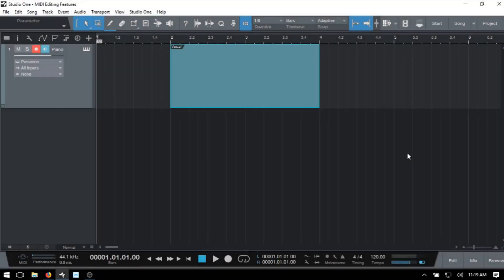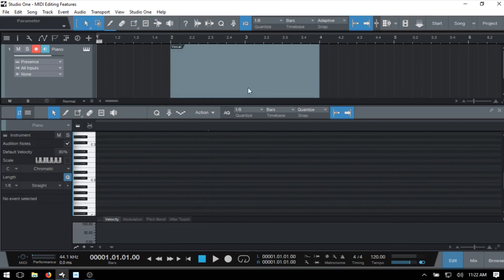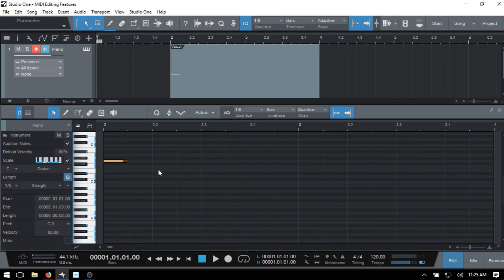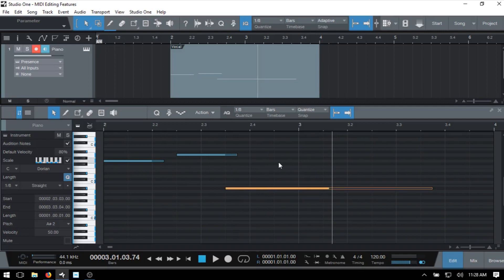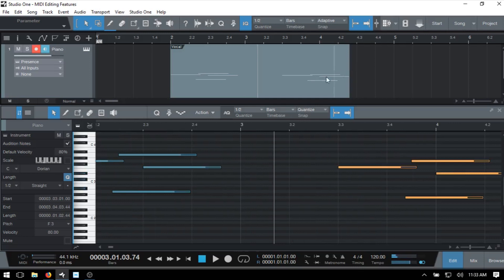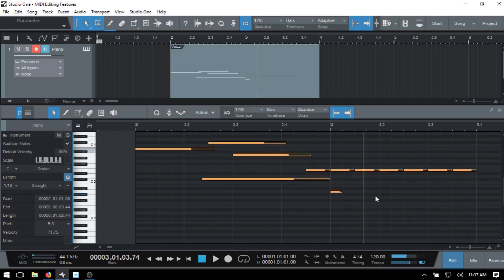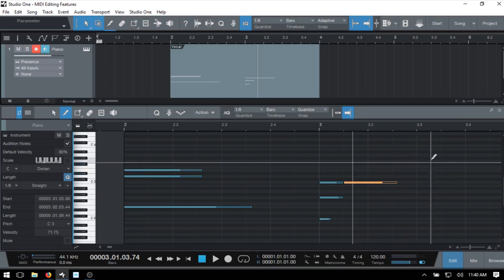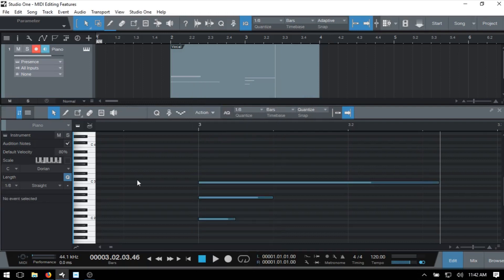Learn Studio One 3.5 | Top MIDI Editing Features!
In this tutorial we take a look at a few of my favorite MIDI editing features within Studio One 3.5.  These tips and techniques will help speed up your MIDI production, tremendously.